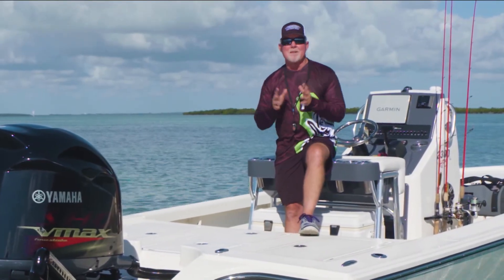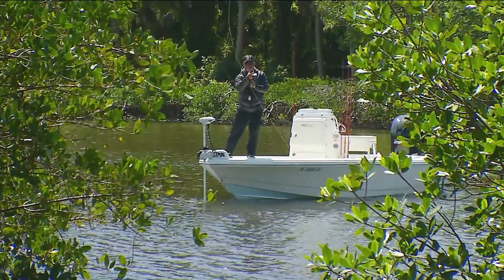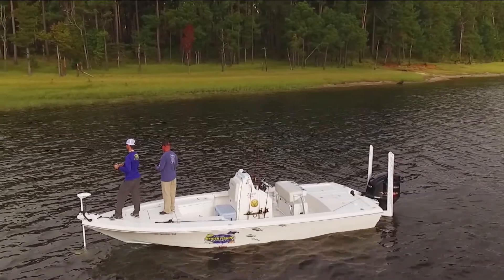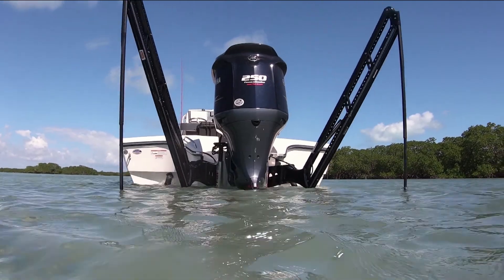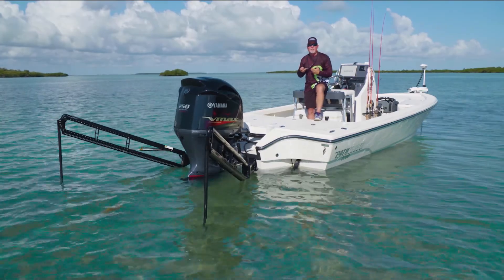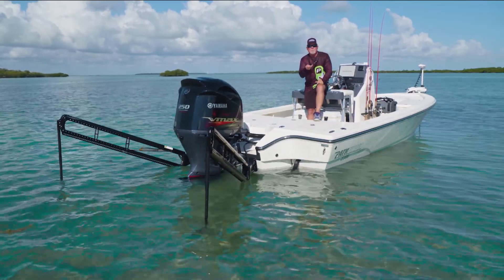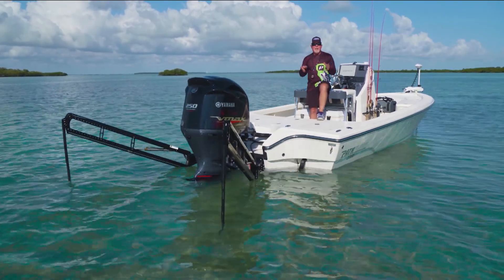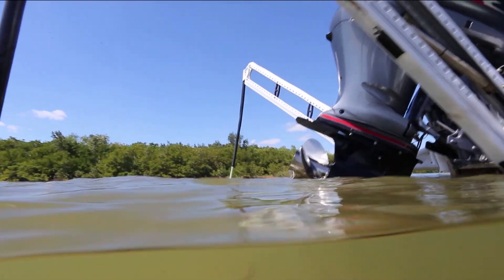Power-Pole Tip - 2019 | Texas Insider Fishing Report - Season 3, Episode 1